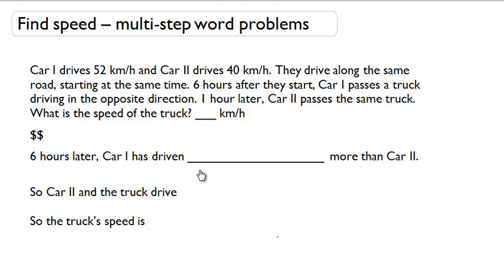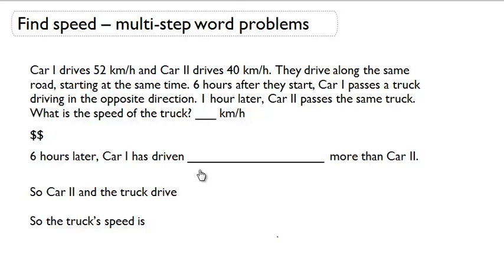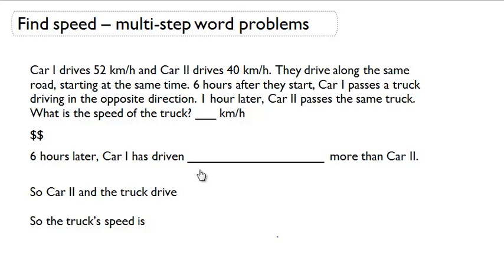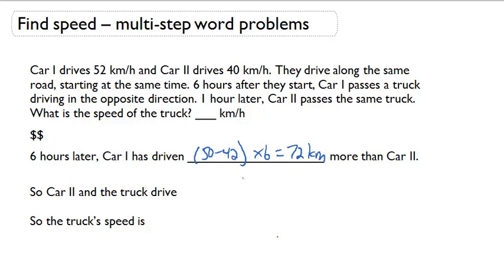Find speed - multi-step word problems